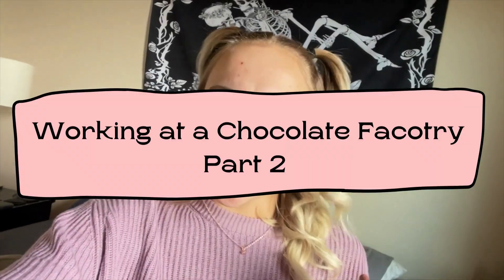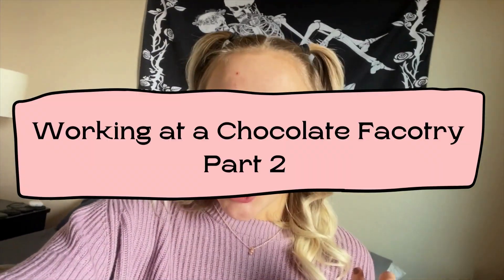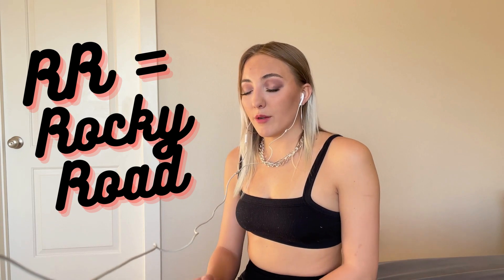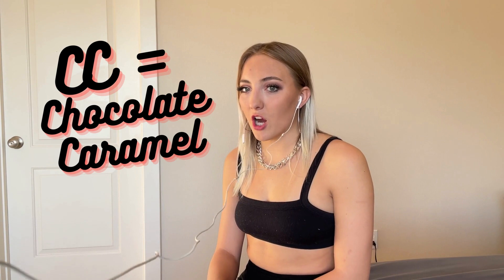Condom Wrapped Pretzels pt. 2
Part 2 of Working at a Chocolate Factory and why I don't work customer service anymore :(